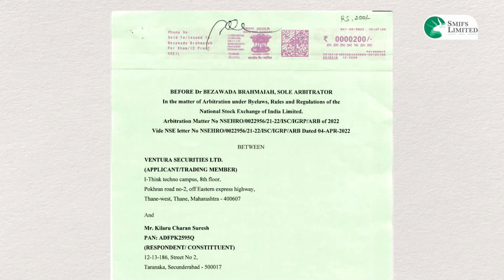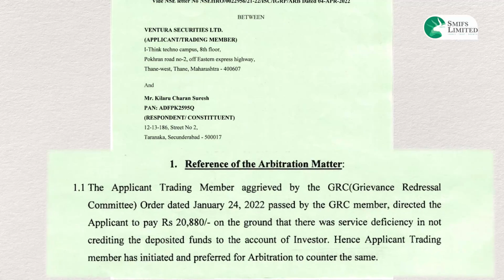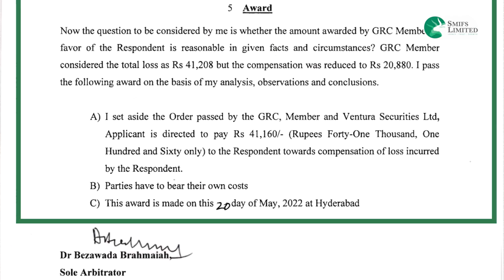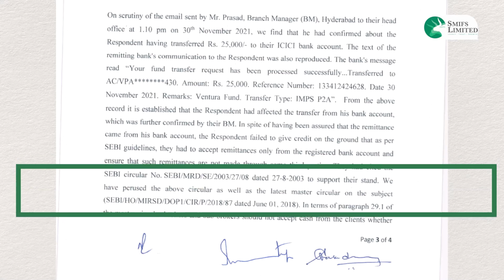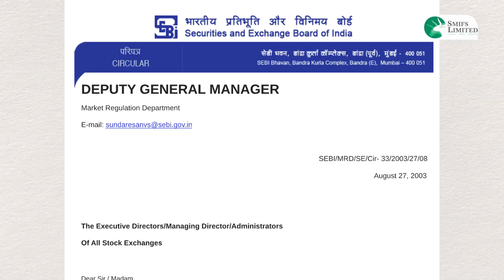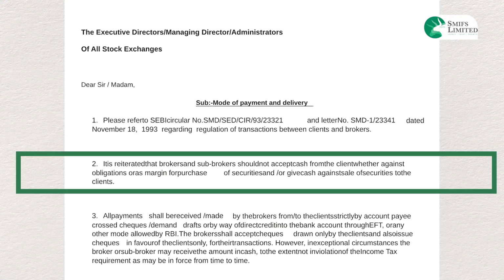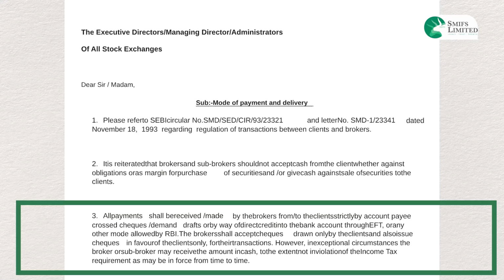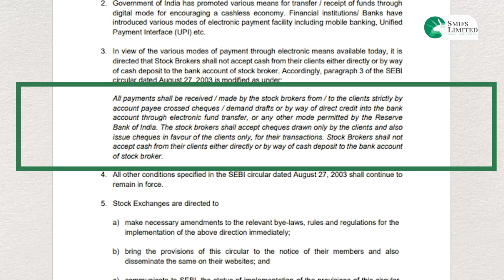Importance of Maintaining Proper Books of Records and Reconciling Banking Transactions | SMIFS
SMIFS Limited presents a discussion on Importance of Maintaining Proper Books of Records and Reconciling Banking Transactions.

Mr. Sudipto Datta (Compliance Officer), CA Mr. Bajrang Lal Agarwal (Head-Operations) and CMA Mr. Amit Roy (Head of Risk & Compliance).
The discussion is compered by Ms. Tamari Chatterjee (Compliance Ethics Officer).

Questions
00:00 Intro
00:40 Introduction and discussion starts
01:40 Challenges faced while recording the entries of the fund transferred by the client in our upstreaming client bank account
14:10 Are there any practical examples and circulars and how to mitigate this problem?
24:20 Explanation of SEBI Circulars
31:58 Conclusion

Watch this video to know about:
Compliance,
Fund transfer,
Trading account,
Upfront margin,
Reconciling bank statements,
Bank statements,
Bank records,
Banking records,
Banking books,